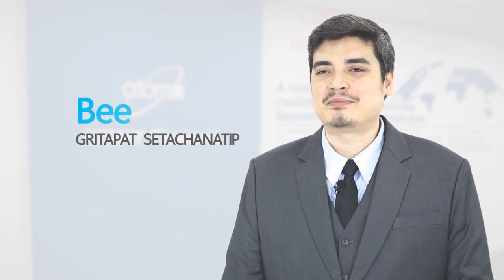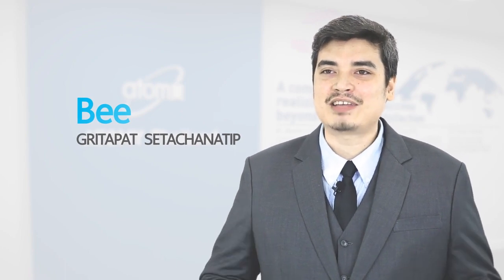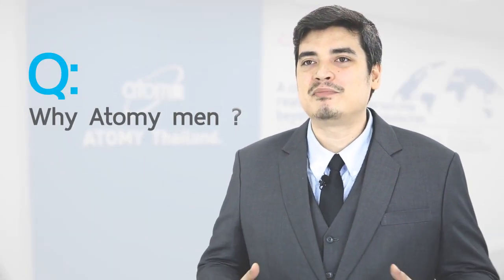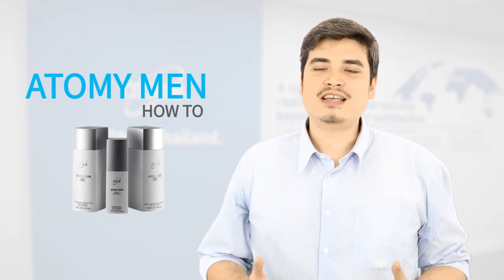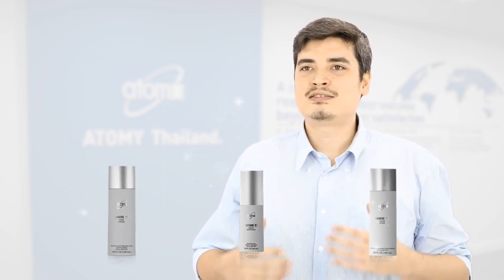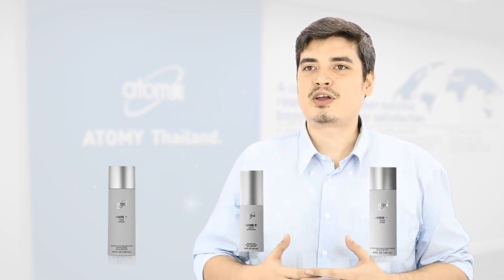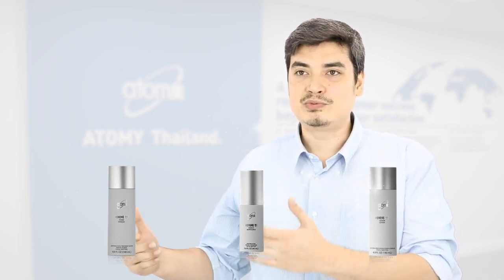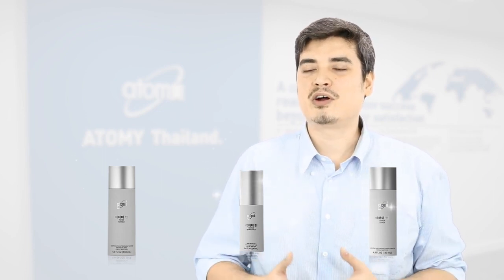Atomy Men Testimonial from Thailand member - English